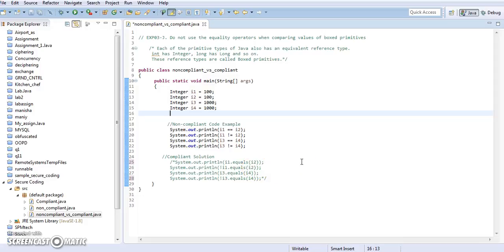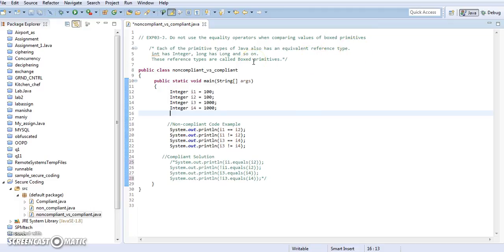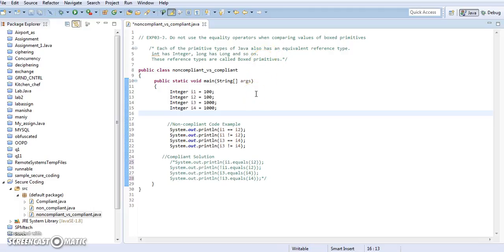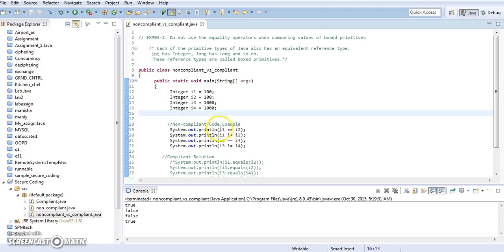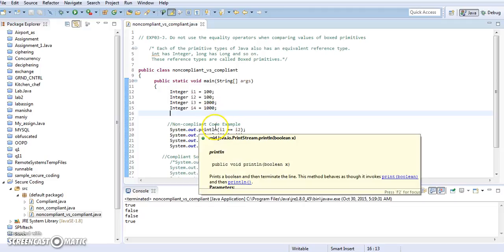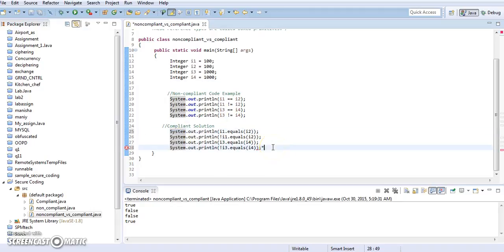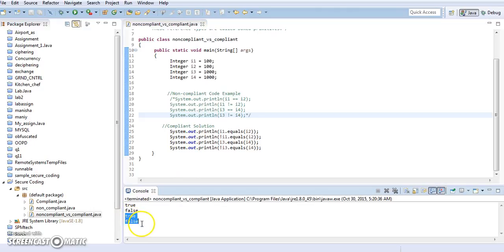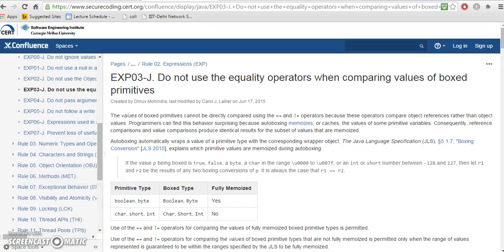IIITD Secure Coding Java Rule ; MT15031